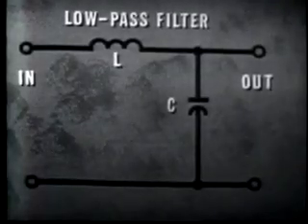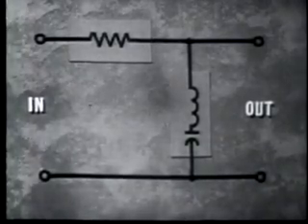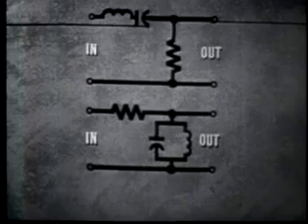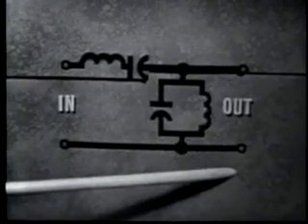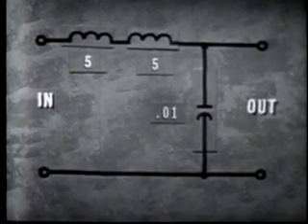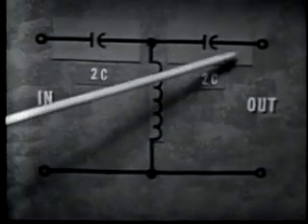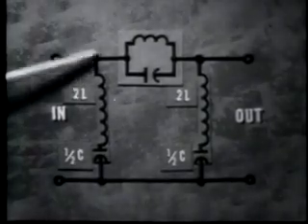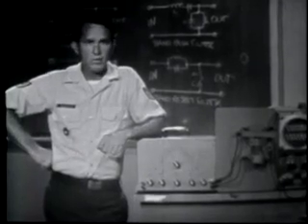Filters B, by the Department of Defense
ARMY TRAINING FILM ON ELECTRICITY. EPISODE: FILTERS - B